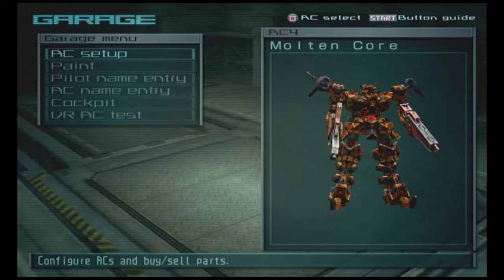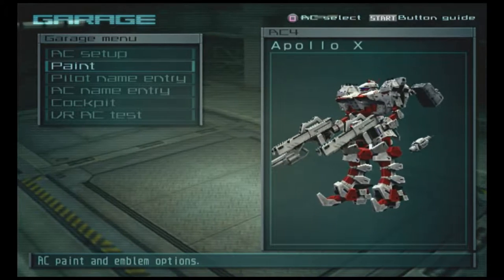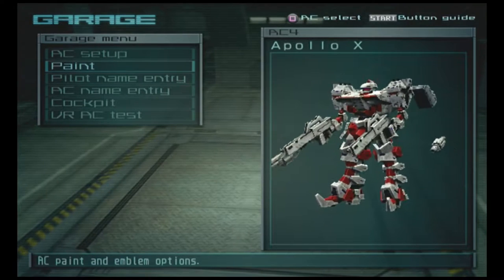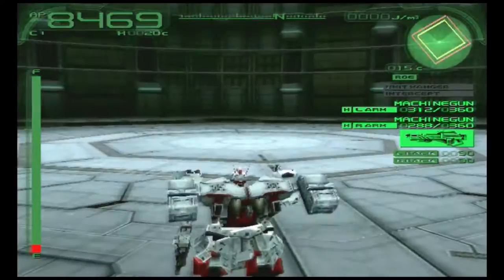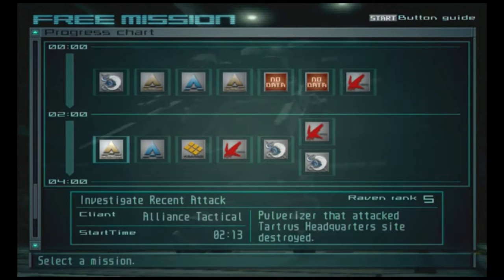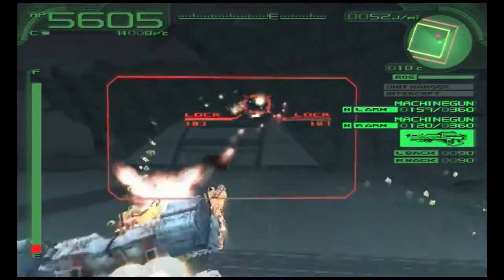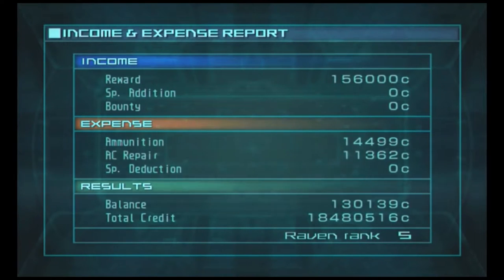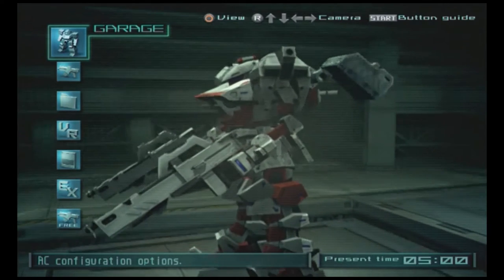Your AC in LR Ep25 : Apollo X